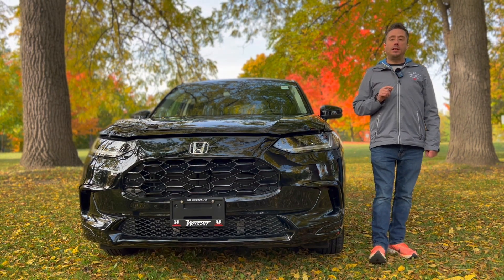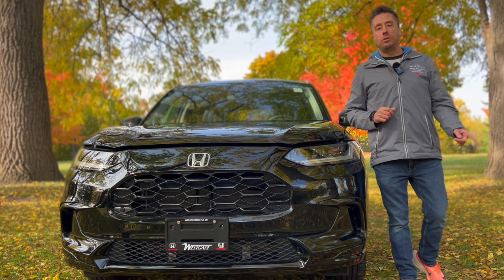A Better FIT | 2023 Honda HR V EX-L (NAVI) Full Review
We take a look at the facts, feels and final thoughts of the all new 2023 Honda HR-V (EX-L NAVI). Honda has taken their little CUV based on the Fit and put it on their larger more advanced Civic platform for a generation of Civic buyers looking for a little more practicality. So let's take a look!

*Please note that I am human and could be wrong on some of my “facts”, but still they give a good idea if considering the vehicle in your shopping.

I've borrowed this vehicle from Westgate Honda in London Ontario

Opening 0:00
Introduction 0:21
Facts (price, competition, performance, features) 1:47
Feels (parking, turnaround, acceleration, braking and handling tests) 9:55
Feels (driving impressions) 11:36
Final Thoughts 18:17